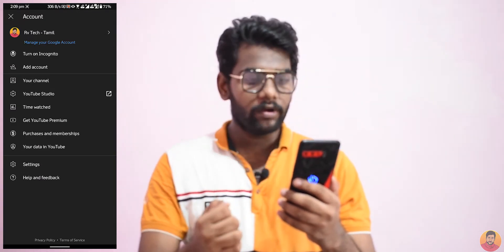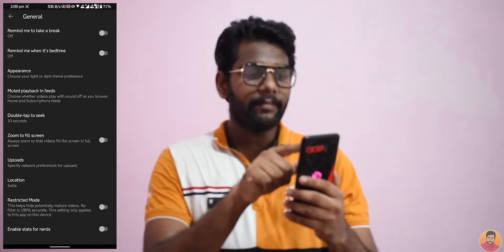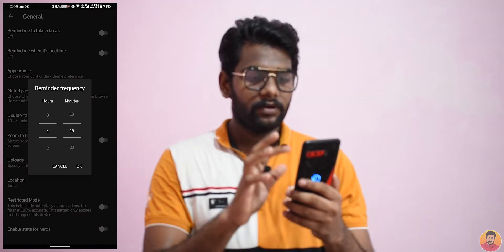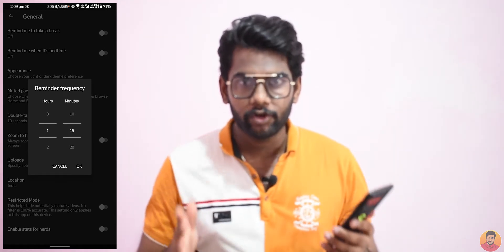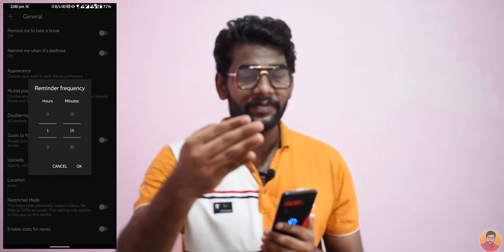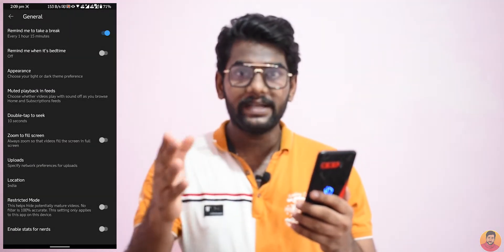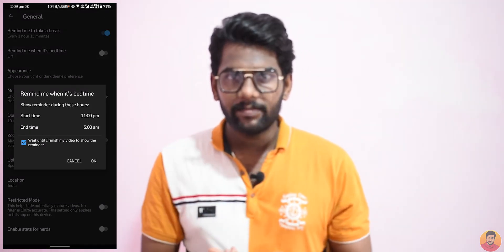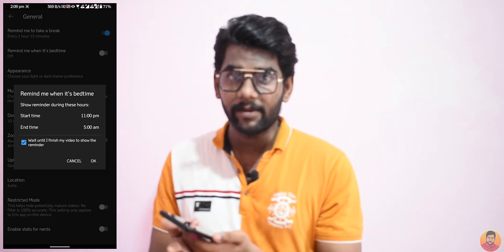😎அசத்தலான YouTube Tricks in Tamil | Rv Tech-தமிழ்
Hello Makkaleehh...!
Welcome To Rv Tech-தமிழ்..!
In this Video Are Going To see some youtube tricks in tamil

Hope! You are all know YouTube tricks in tamil
See you in Another Awesome Video.
Stay Home Stay Safe.